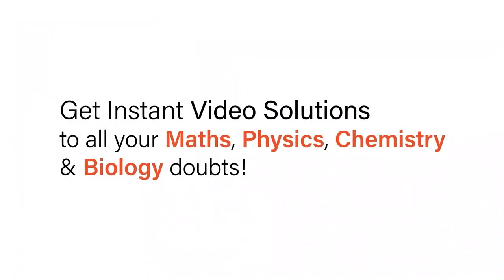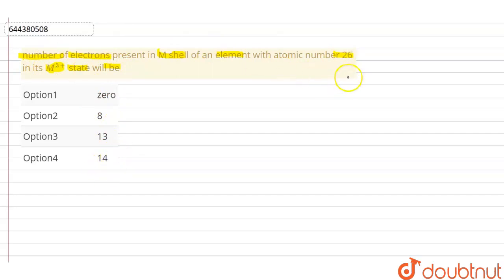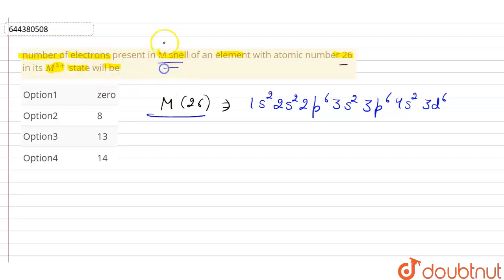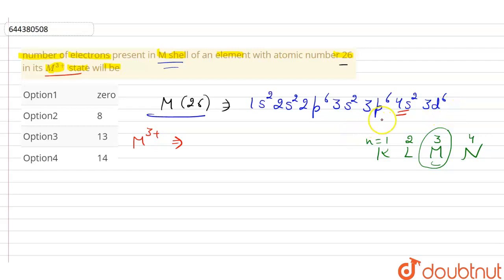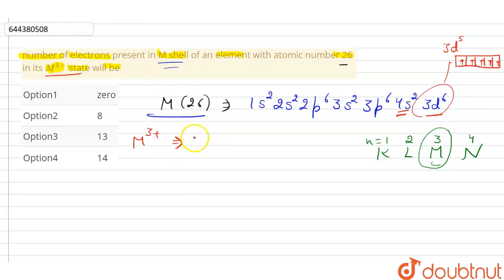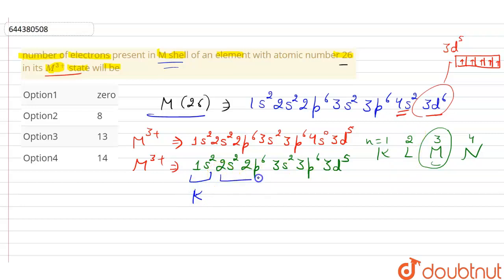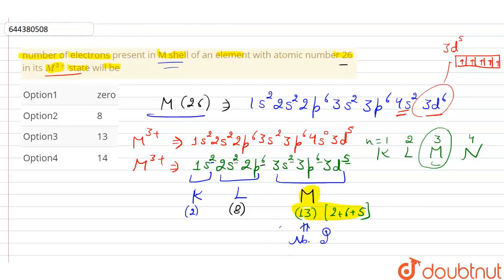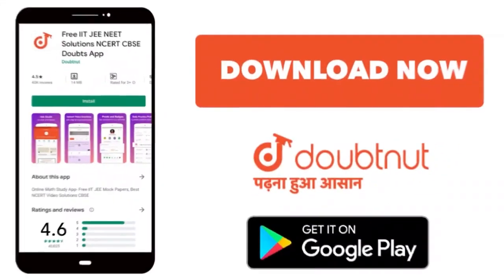number of electrons present in M shell of an element with atomic number 26 in its M^(3+) state w...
number of electrons present in M shell of an element with atomic number 26 in its M^(3+) state will be
Class: 12
Subject: CHEMISTRY
Chapter: MOCK TEST 4
Board:IIT JEE

👉 Have Any Query? Ask Us.